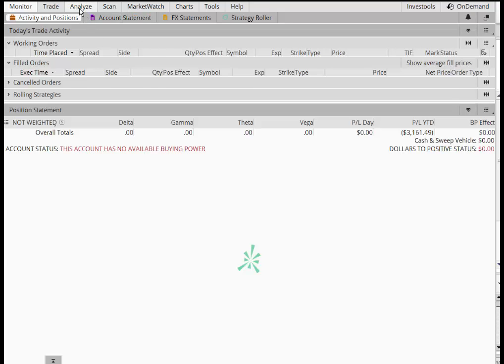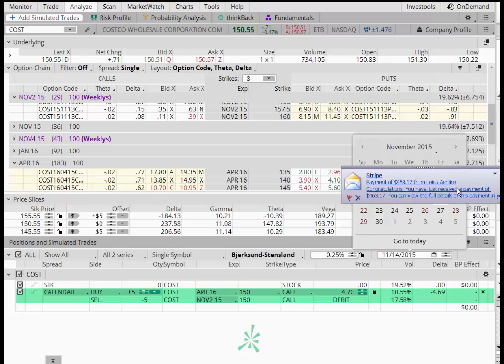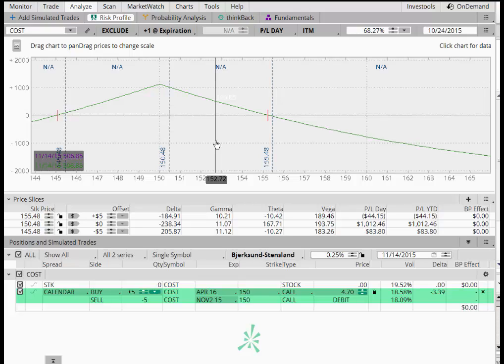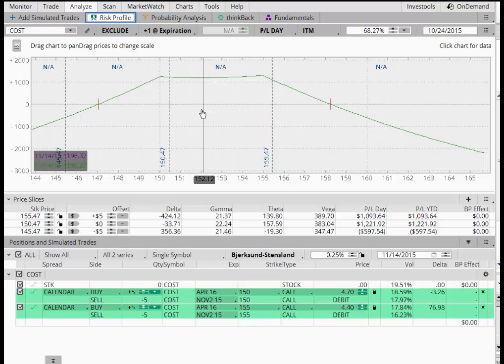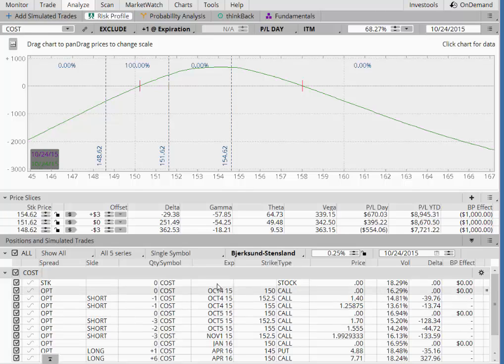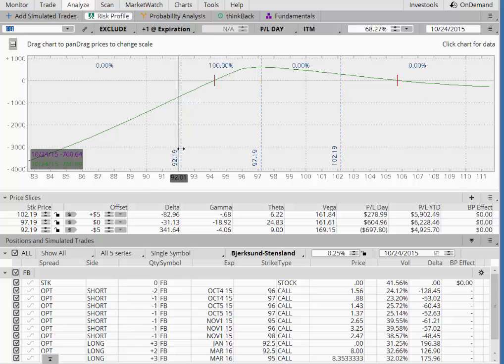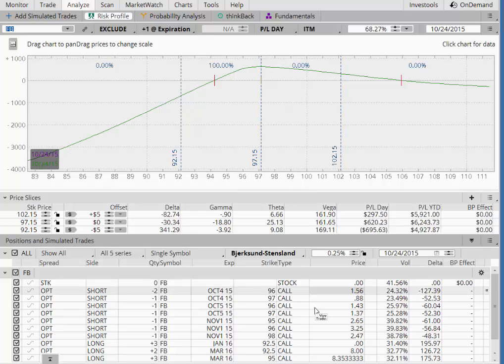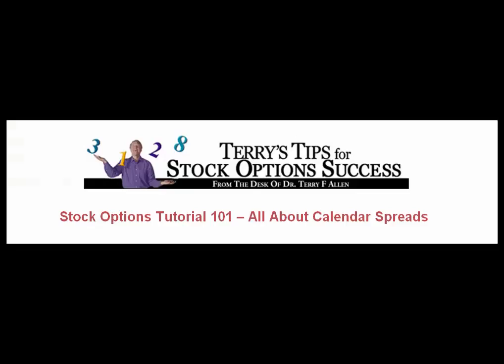Why I Like Calendar Spreads and Diagonal Spreads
How calendar spreads are used in Terry's Tips portfolios.